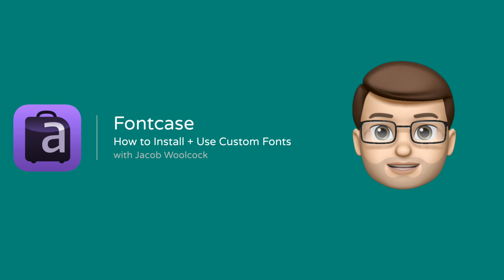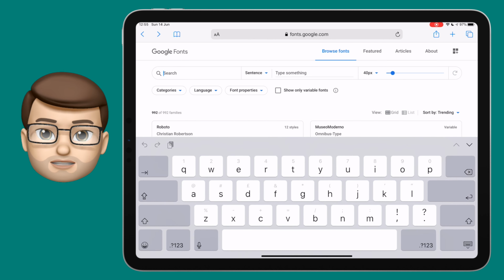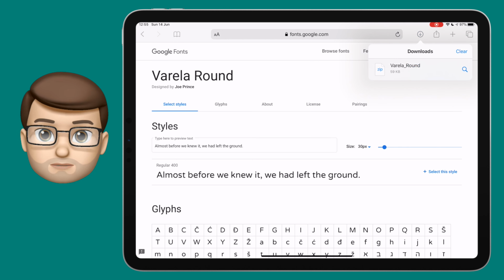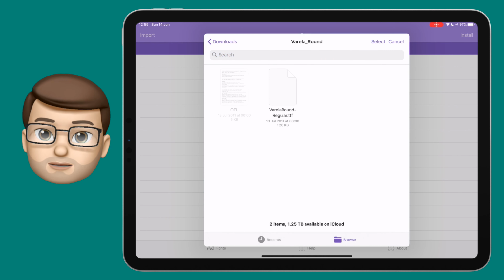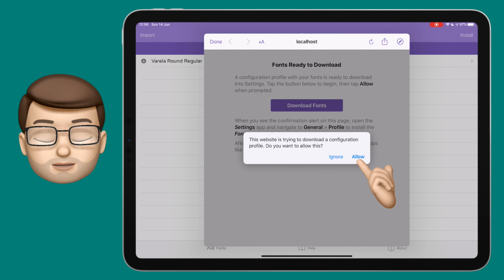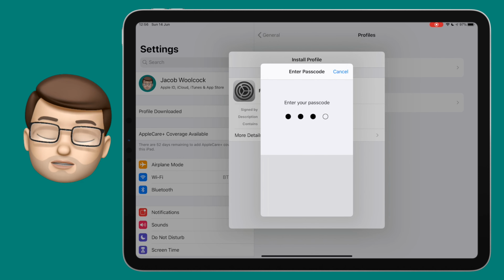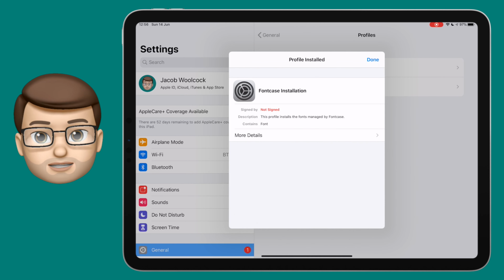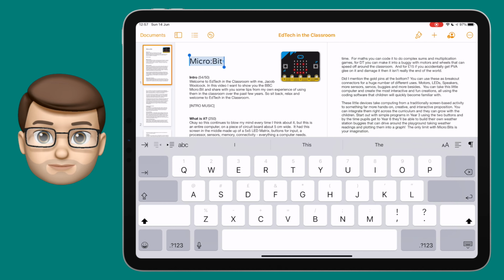How to Install Custom Fonts on your iPad or iPhone using the free Fontcase App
How many times have you wanted to use a particular font on your iPad or iPhone, only to realise that it isn't available on there? It's a little-known secret that you can now install any fonts onto your iOS devices, but usually it involves using a paid app or a complicated MDM process.  Not anymore, with the free Fontcase app you can now download Fonts straight on the device itself from places like Google Fonts and then install them to immediately use in your other applications.